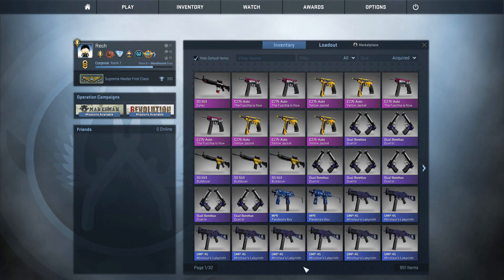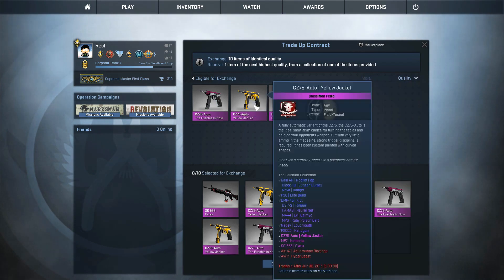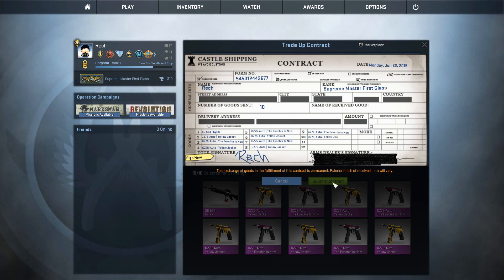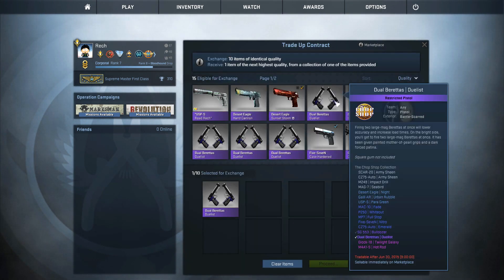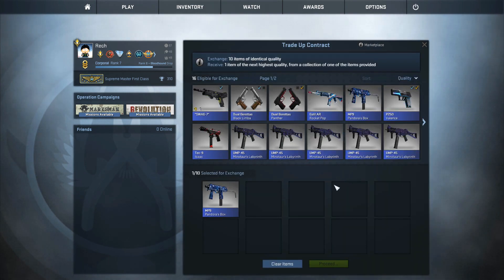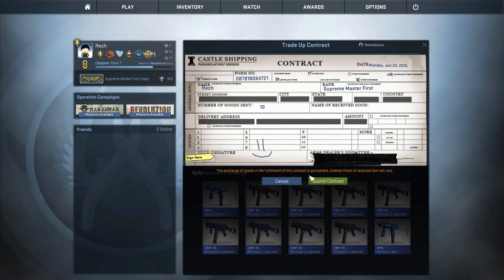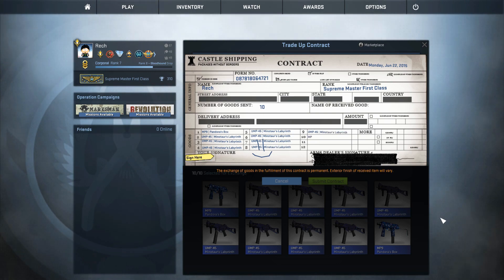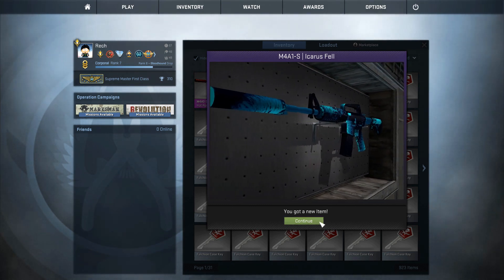CS:GO - The Trade Up Contract #1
► Misc Stuff!
• I use an AVerMedia LGX (Live Gamer Extreme) to record my Gameplay in 1080p @ 60FPS.